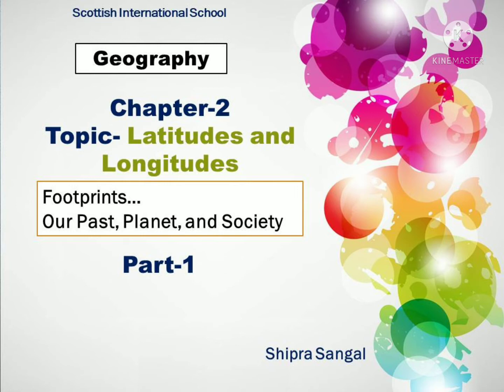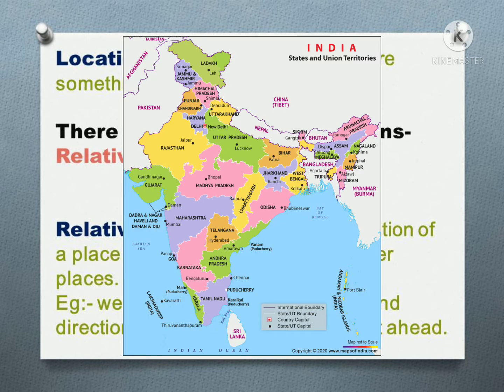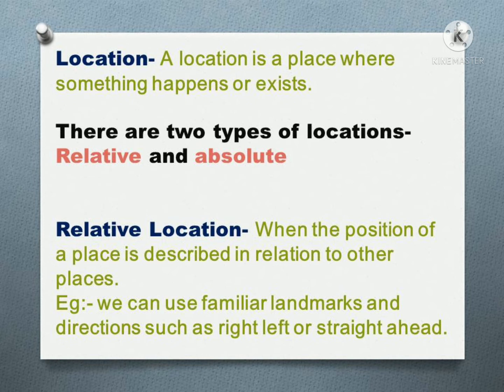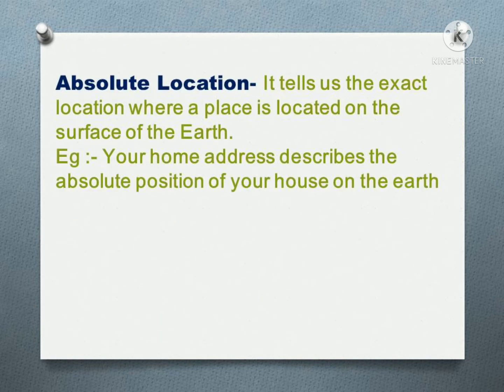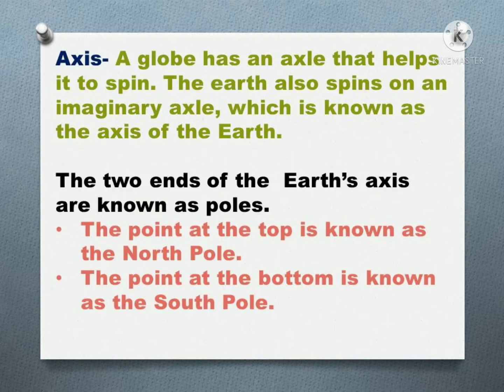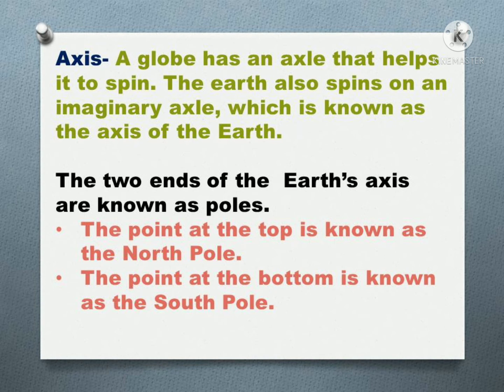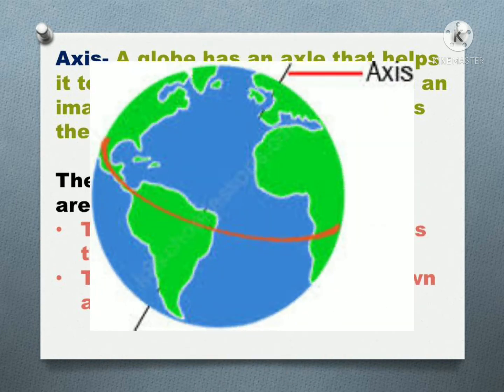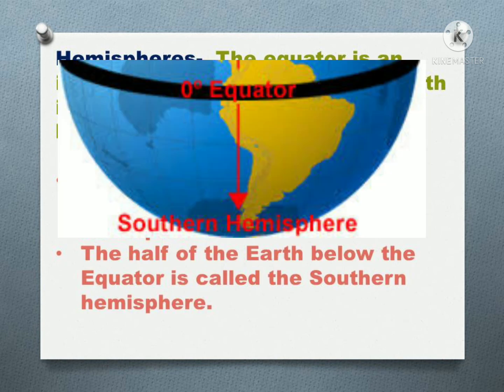Class-5, S.St, Geography, Ch-2, Latitudes and Longitudes, Part-1